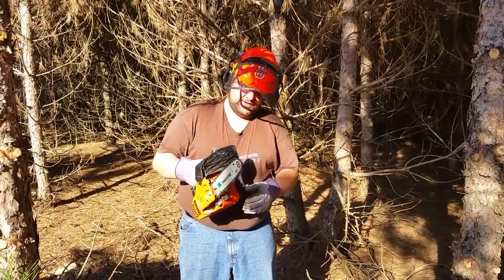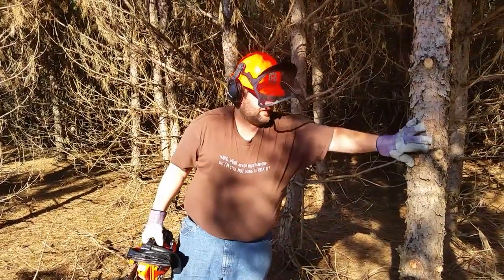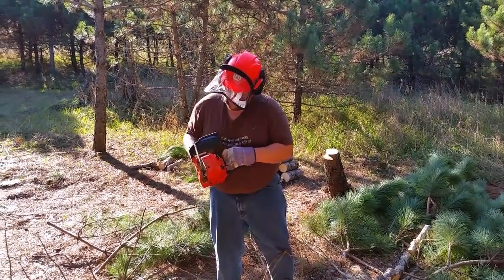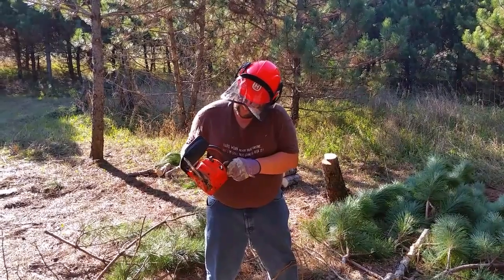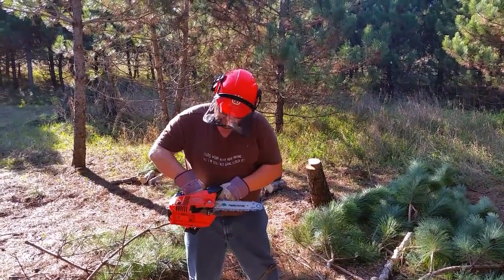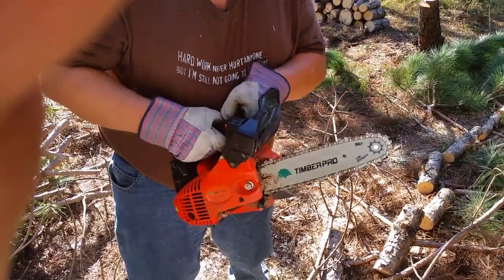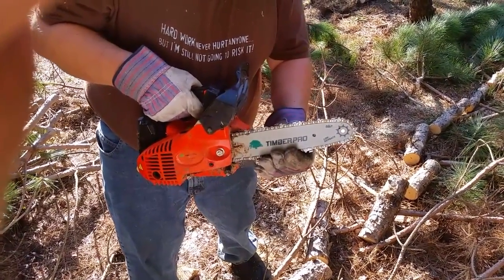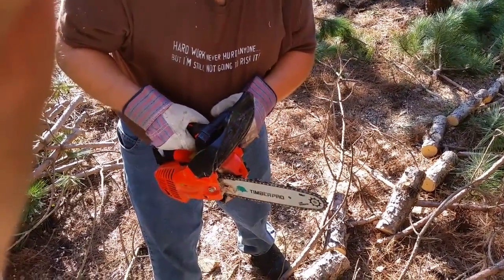Cheapest Top-handle Chainsaw on Amazon! TimberPro CS2500 Top-Handle Chainsaw Review and Demo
Bought my TimberPro top-handle chainsaw on Amazon through the vendor Great British Tools. Shipped via FedEx from Great Britain, from the time I hit the order button to when it arrived, took less than 72hrs with international shipping. A very good saw for the money.

The price has gone up a lot since I bought it. Is a lot cheaper to but direct from TimberPro:

Hete is the link where I bought it:

TIMBERPRO 26cc 10" Petrol Top Handle Topping Chainsaw with 2 Chain Saw Chains & Carry Bag